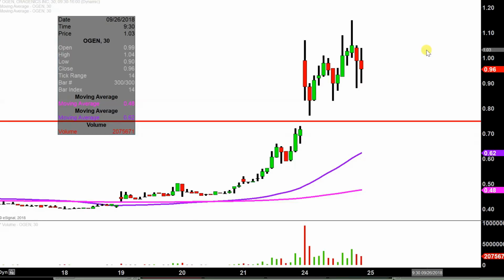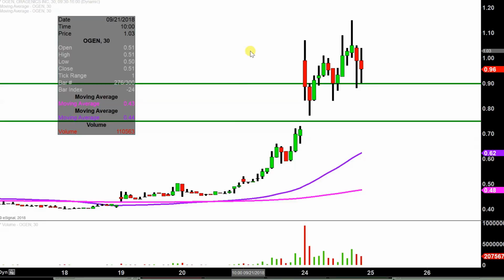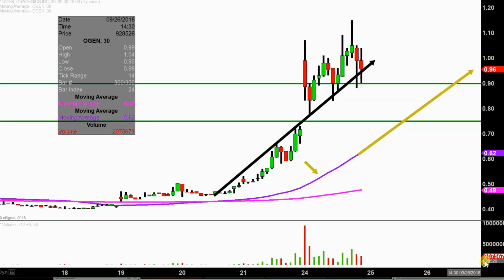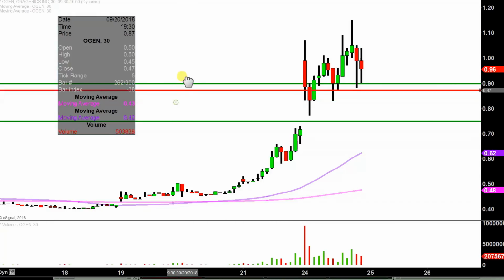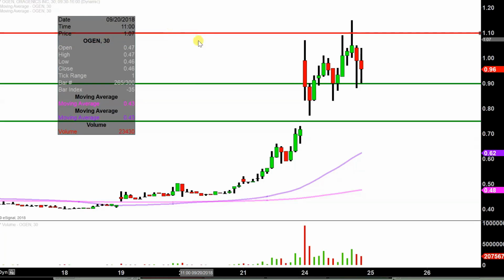Oragenics, Inc. - OGEN Stock Chart Technical Analysis for 09-24-18